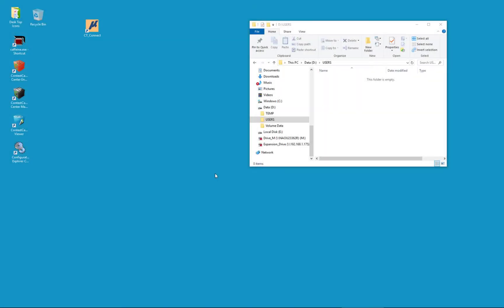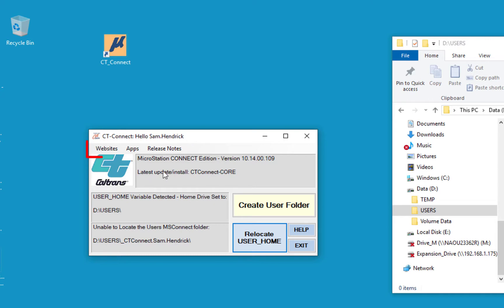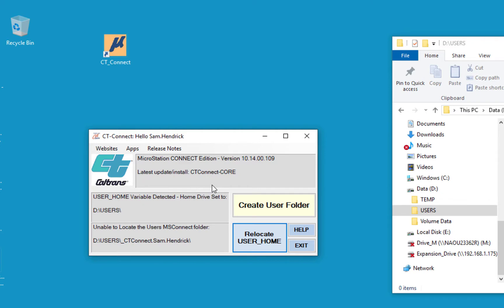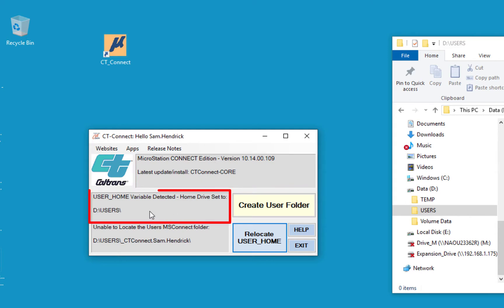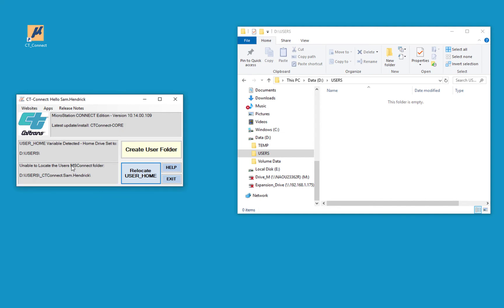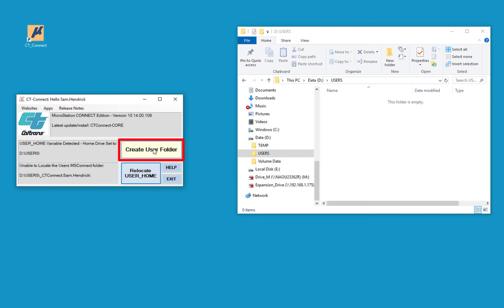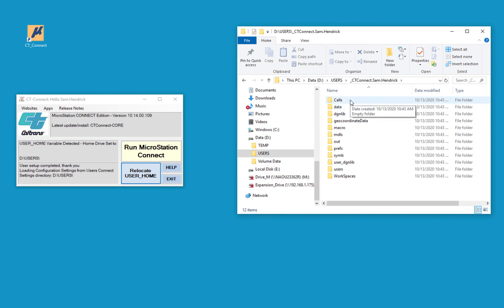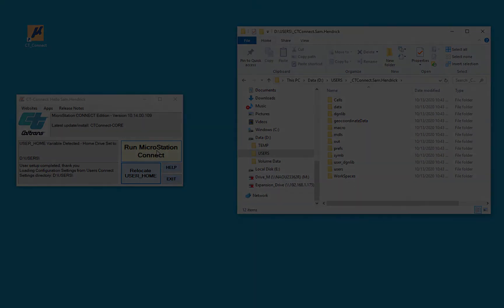01 Caltrans Launcher for MicroStation CONNECT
This video will cover how to launch MicroStation CONNECT at Caltrans. The video will cover what the Launcher provides and the folders it creates.